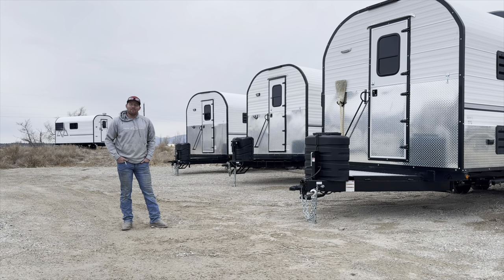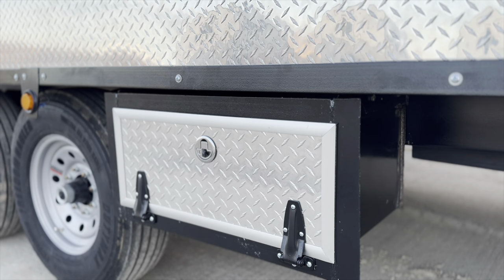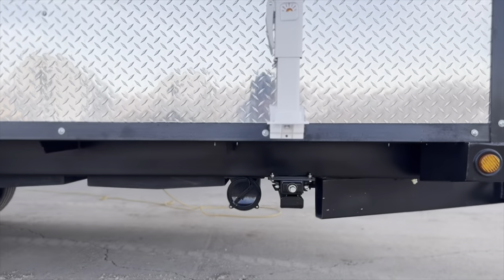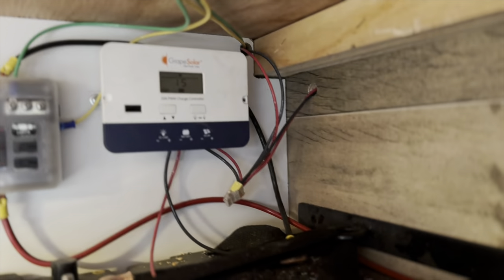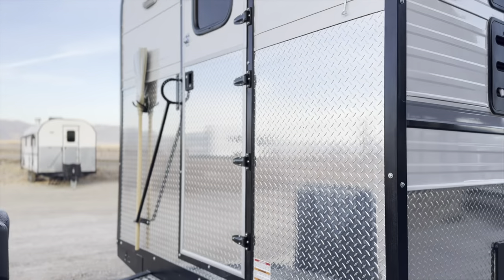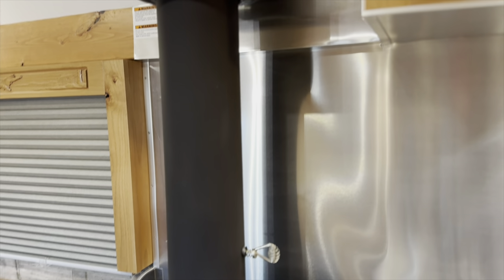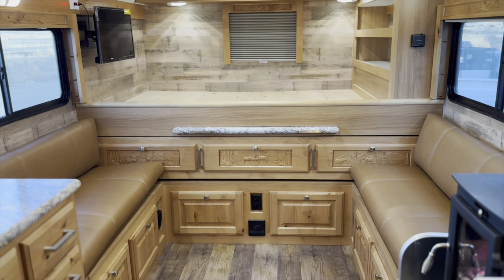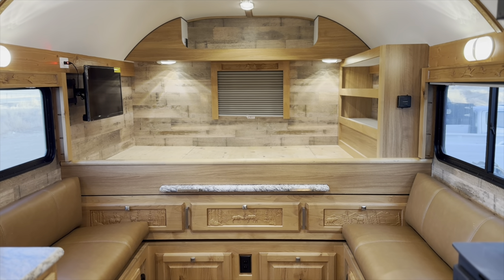Bentley’s bunkhouse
Introducing Peak Mountain Camps' custom-built X25 sheep camp, featuring a spacious 19’ x 8’ living area! This unique camp fulfills the dreams of 8-year-old Bentley and his twin sister, who have eagerly anticipated its creation for months. Despite its more compact size, this camp offers all the amenities of our larger models, ensuring a comfortable and versatile experience.

Designed for year-round adventures, this camp is set to become a beloved winter haven for Bentley's family at a local ski resort. With its robust insulation and a trusty wood-burning stove, they're geared up for cozy and memorable winter stays. But this camp isn't limited to winter escapades; it's primed for thriving in all seasons—spring, summer, and fall.

From winter camping to enjoying the vibrant seasons, this camp is a versatile and snug retreat for any time of the year. The Peak Mountain Camps team is thrilled to witness the incredible experiences and lasting memories Bentley's family will create within these walls.